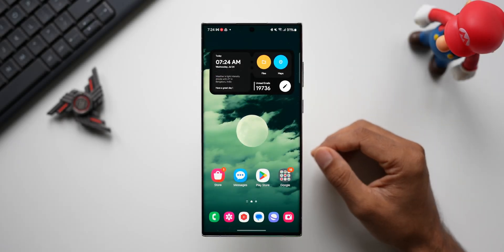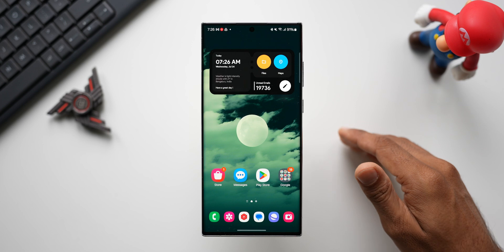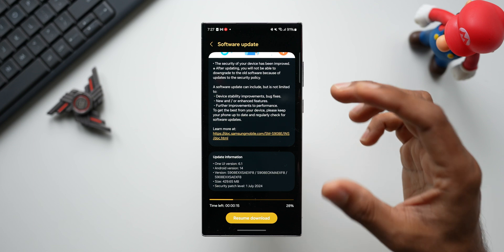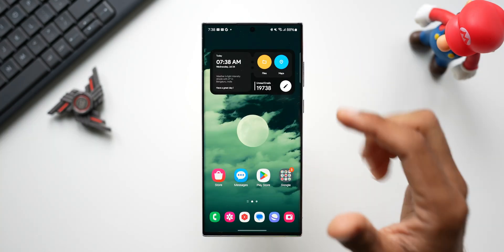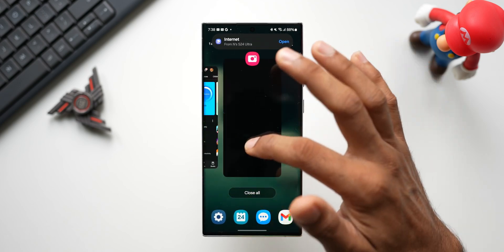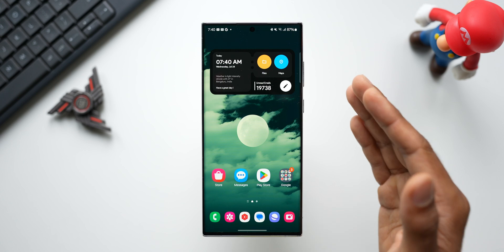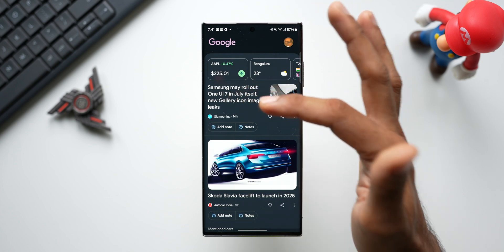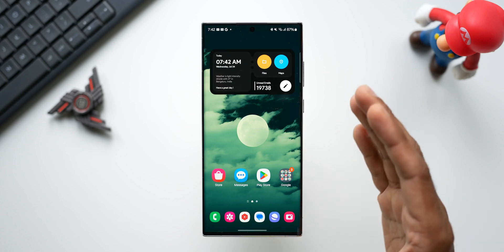Samsung's 2 year old Flagship Gets New Update !